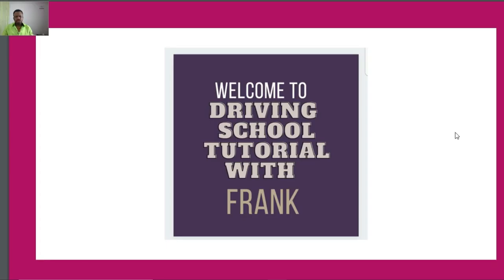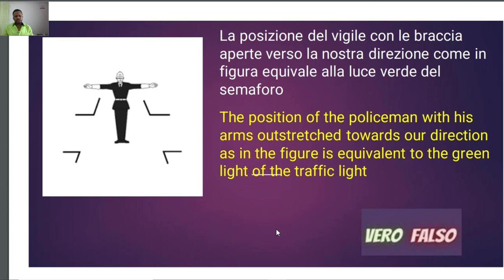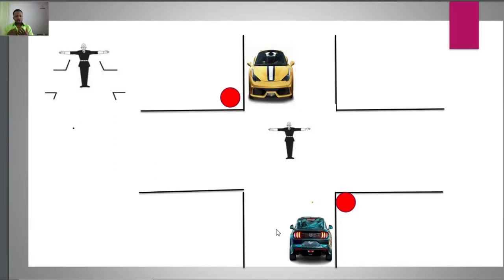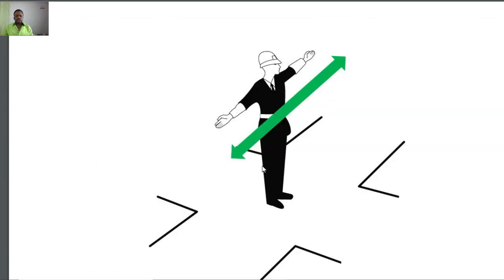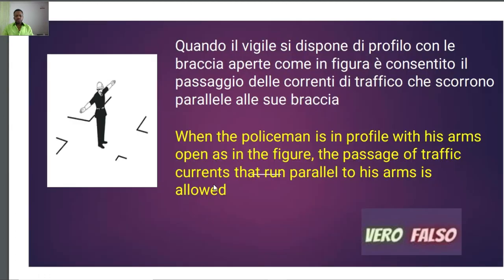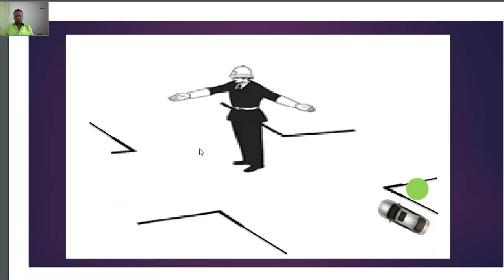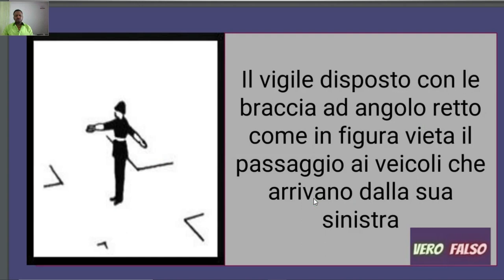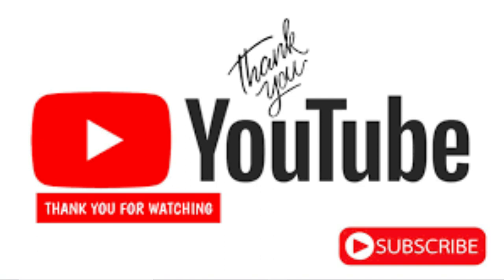POSIZIONE DEL VIGILE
POSIZIONE DEL VIGILE. QUESTIONS AND ANSWERS. QUIZ PATENTE B